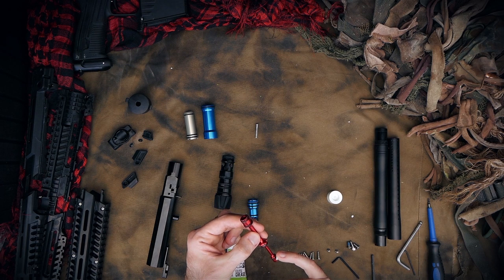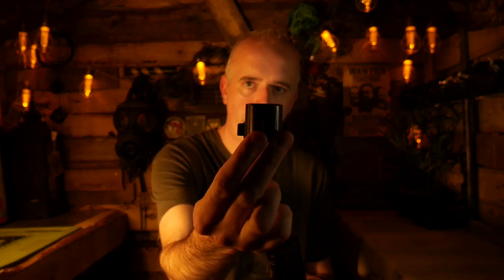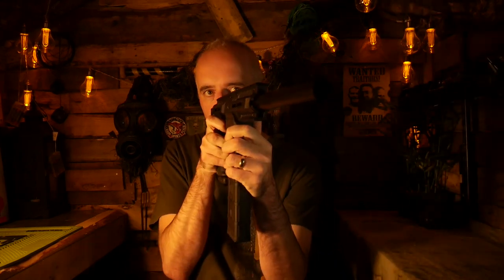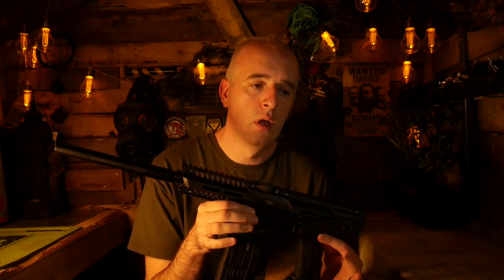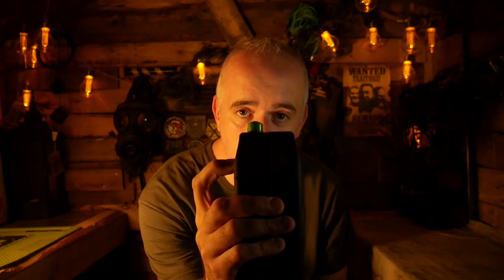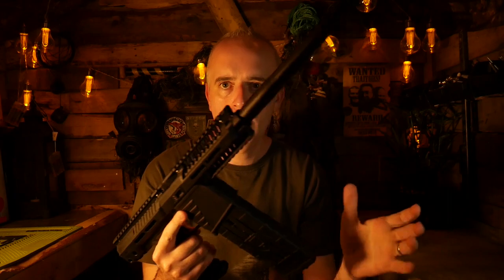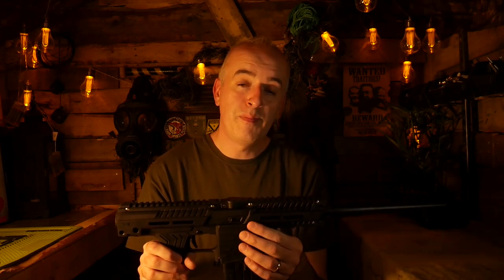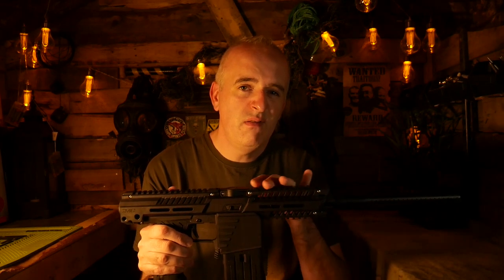PLANET ECLIPSE EMF100 ►REVIEW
The Planet Eclipse EMF100, a dream of mine come to fruition and brought into reality by the very talented team based here in the UK.

In this video, i'll take you through my initial thoughts on the marker Planet were so very generous to loan me for my constructive opinion.

I've made some video pieces included in this impression to help illustrate the thoughts I'm giving, including an initial chono & sound test, a snippet from in game footage showing both sound and accuracy, along with a deconstruction of the entire marker to show how it comes apart ad how its put back together in-between cleaning. Everything in this video is from personal testing both on the field and in the garden, it is not done in a scientific environment so results may vary from user to use, weather dependancy and quality of paint.

I Have to say, when offered to try this marker I was genuinely and heartfully blown away by how lucky I felt, I Love paintball, so so much, and to be given this opportunity has been one of the most personally rewarding experiences I've had the pleasure of doing.

►MUSIC

►TRACK 1
’The Hair and The Hoodie’ Vibe 4 by Gabe Gallucci & Chris Hau
►TRACK 2